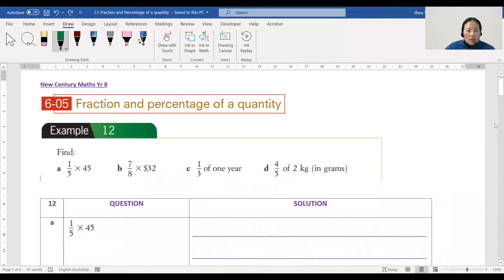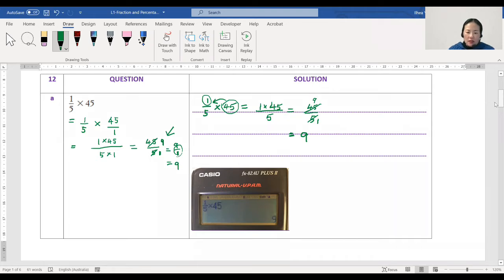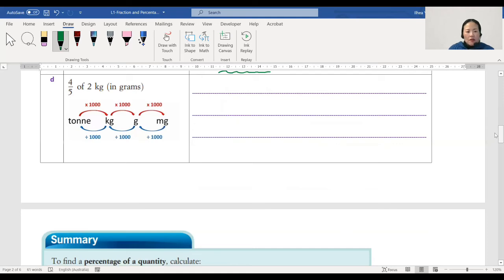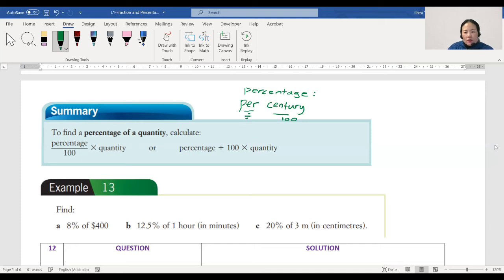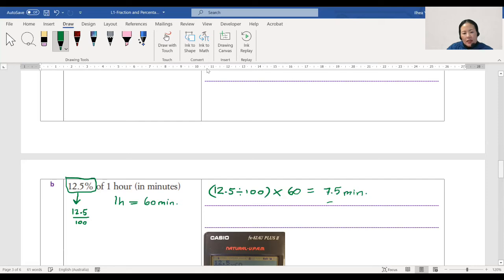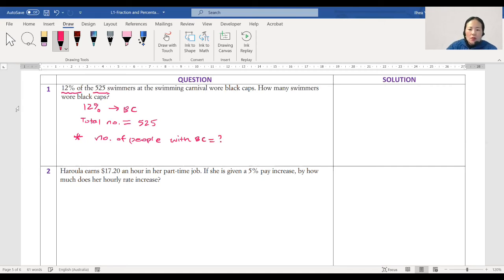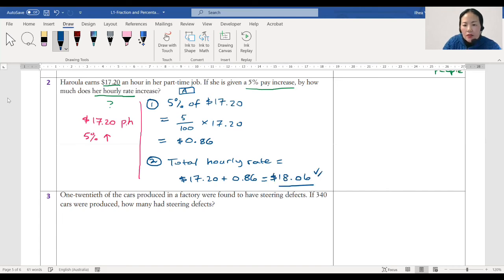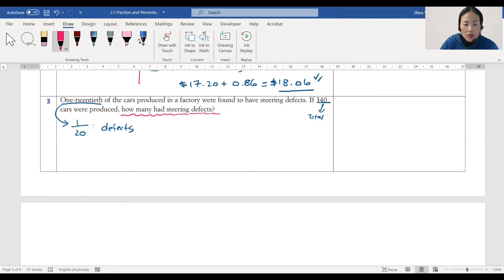Yr8) Fraction and percentage of a quantity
New Century Yr8: Chapter 6, 6-05